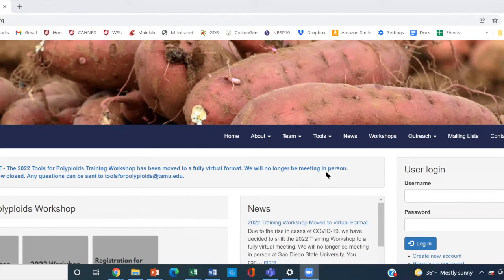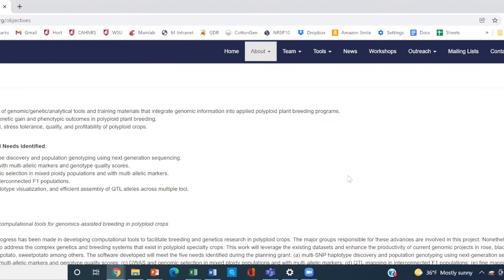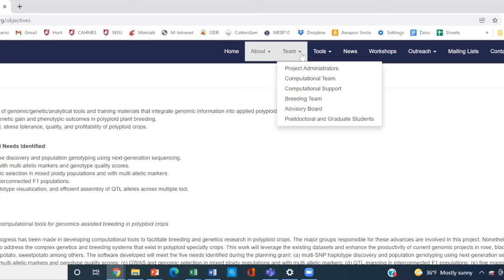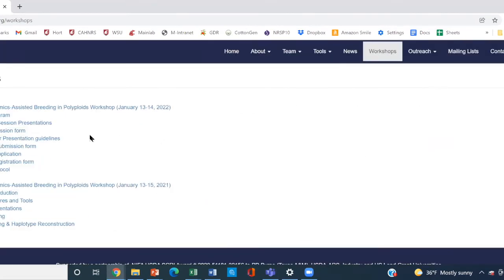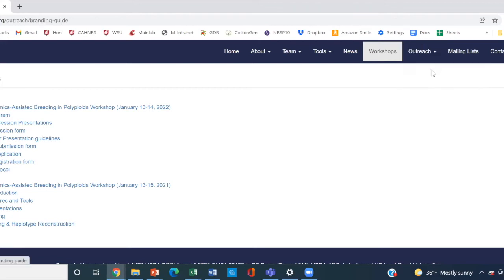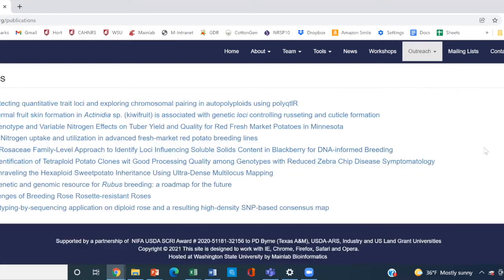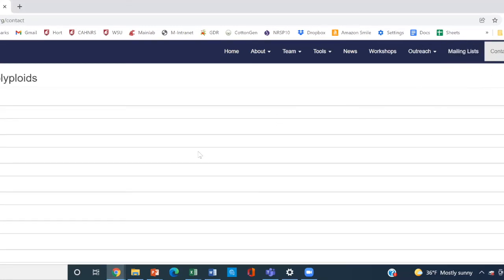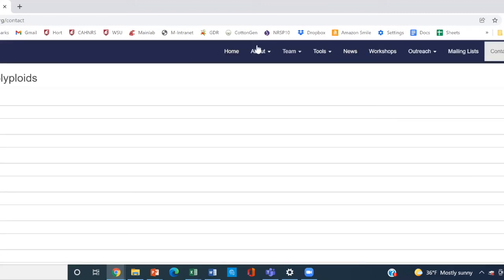2022 Tools for Polyploids Training Workshop: Community Resource Website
This video is sponsored by the Tools for Genomics-Assisted Breeding in Polyploids Training Workshop and funded by NIFA, the National Institute of Food and Agriculture within the USDA Specialty Crop Research Initiative funding program. NIFA USDA SCRI Award # 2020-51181